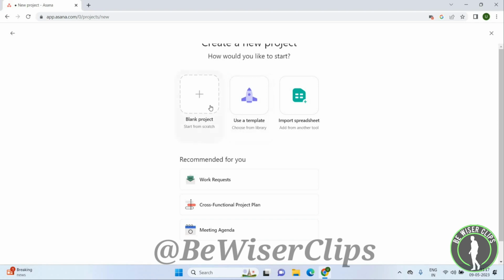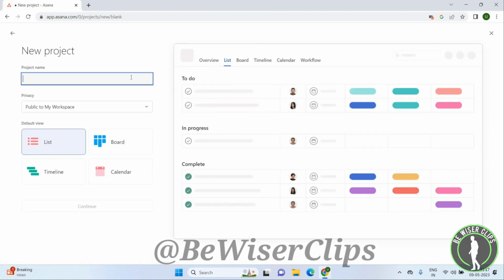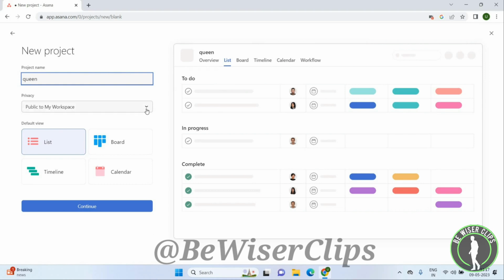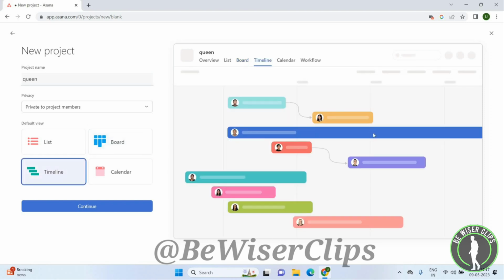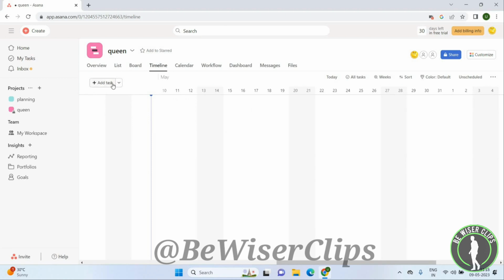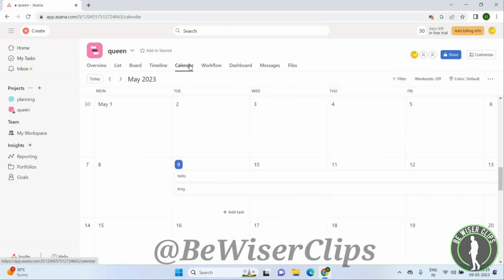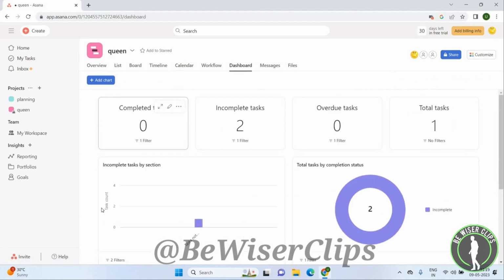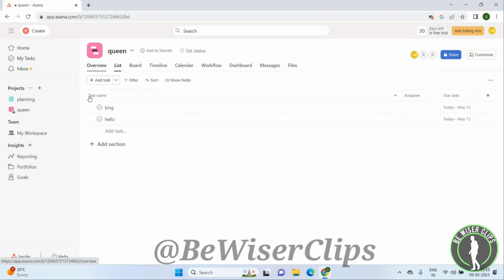How To Create New Project Asana Tutorials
This video shows you How To Create New Project Asana Tutorials Easily! Watch this Video till the end to learn How To Create New Project Asana Tutorials.

Were you able to figure out How To Create New Project Asana Tutorials? Share this with your friends who want To Create New Project Asana Tutorials.

Problem Solved in this Video-:
asana tutorial
asana project management
how to use asana
asana demo
asana tutorial for beginners
project management
asana training
asana project management tutorial
how to use asana for project management
asana how to
asana beginner tutorial
task management
asana tutorial 2022
productivity
asana how to use
how to use asana project management
asana project management app
free project management tool
asana crm
asana basics
asana tips and tricks
asana tutorial software
how to create recurring tasks in asana

What Do you Think of How To Create New Project Asana Tutorials?